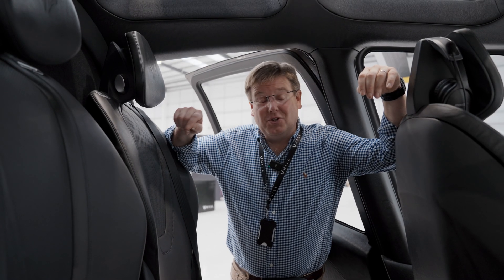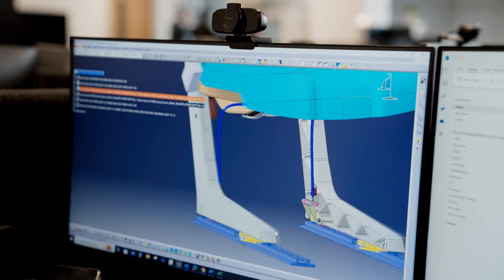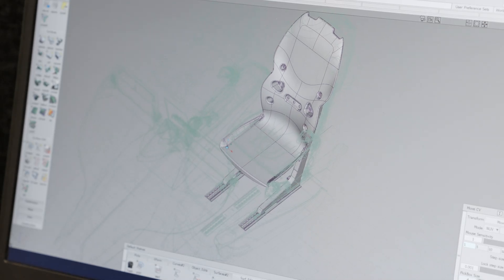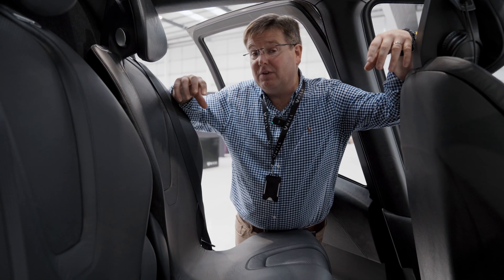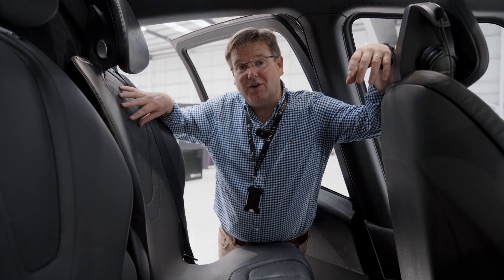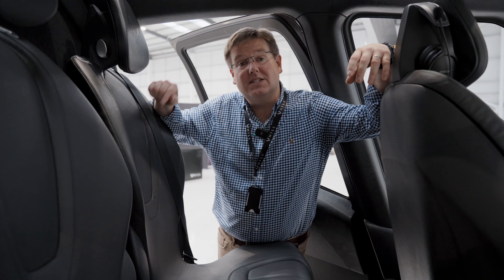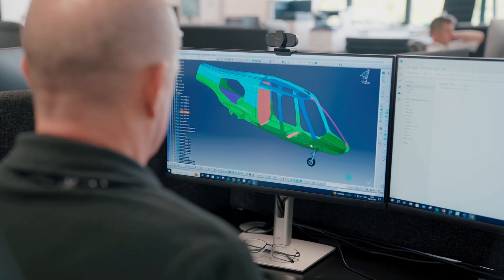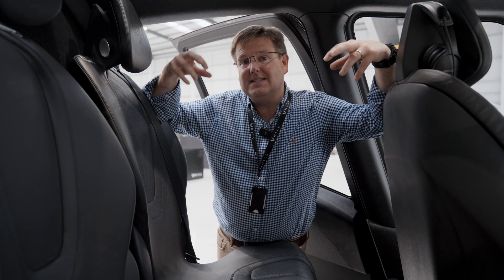Crashworthy Crew Seats and Fuselage Progress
Our production crew seats are almost ready for prototyping. These seats combine the structural integrity to meet the latest CS-27 crash requirements with enhanced comfort and luxurious trim capabilities.

Meanwhile, our composite production team is making significant strides with the Gen-2 fuselage. Recent efforts have focused on developing lightning strike meshes and the methods to integrate them into the latest fuselage design